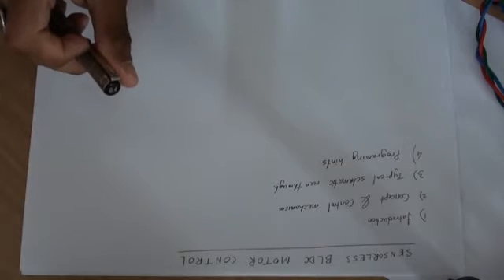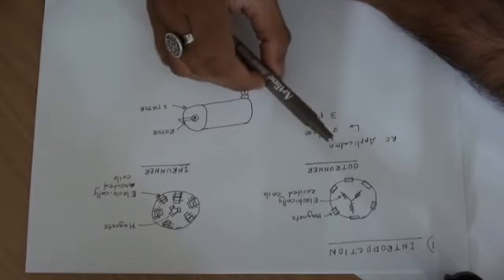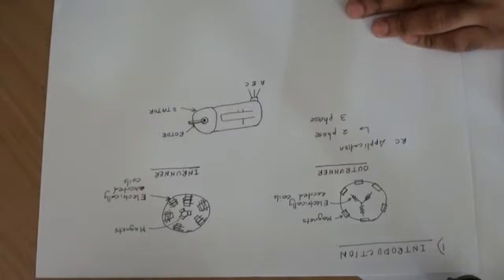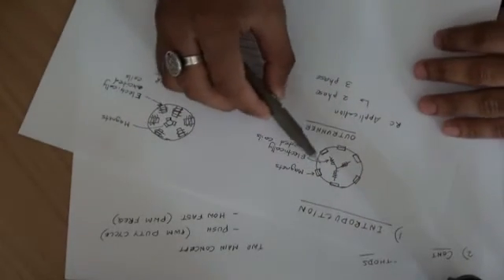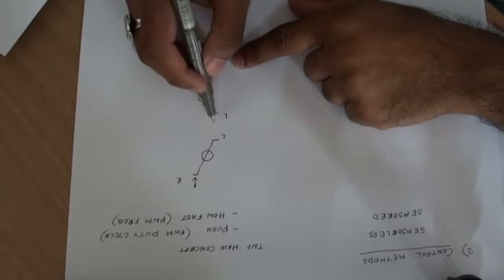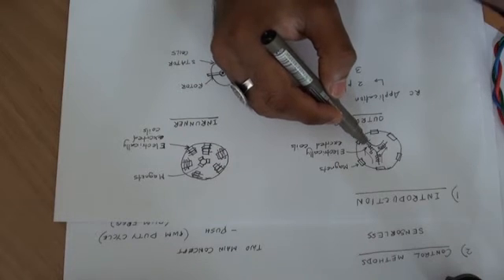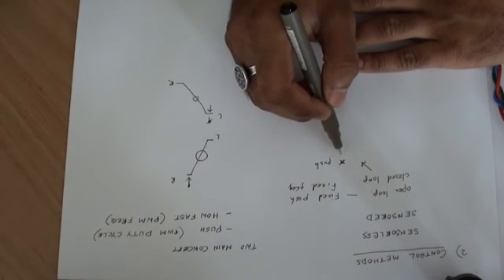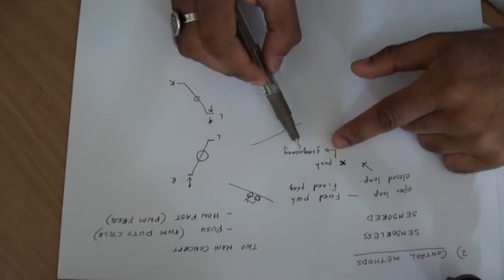Xmega Brushless DC Motor Controller (BLDC) - How to Part 1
How to make a brushless DC (BLDC) motor controller... Part 1